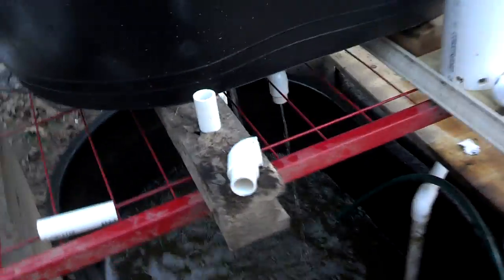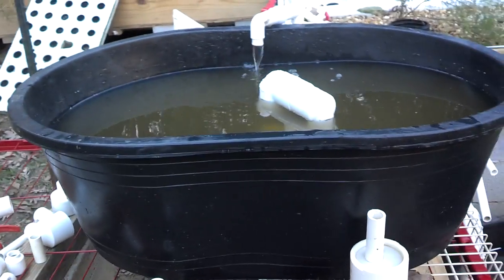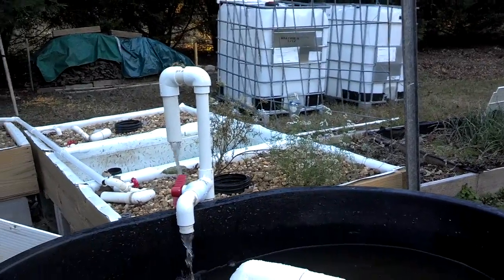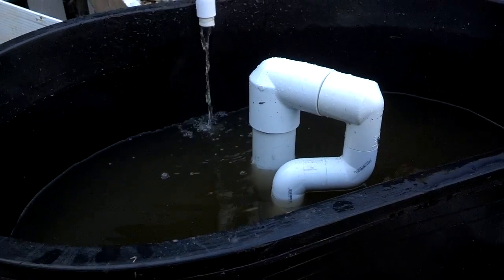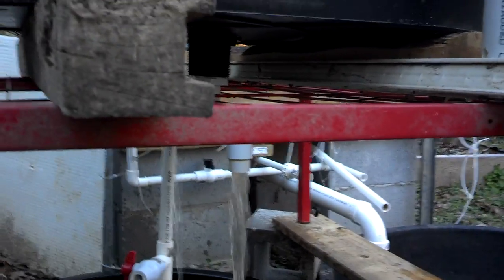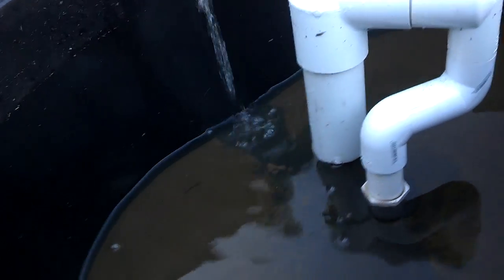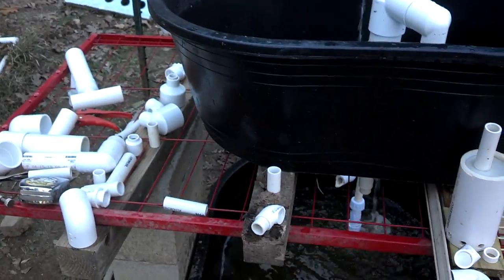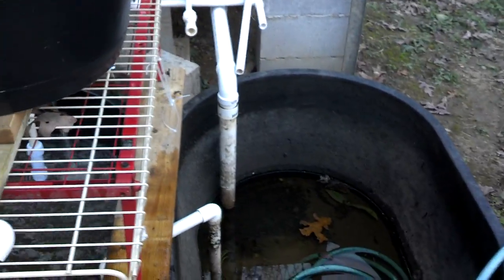Tweaking the abs siphon.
I've had a chance to tweak this siphon and if you are just starting out with aquaponics watch my videos and save yourself some heartache , time and money. I'm still learning myself and there's great info out there. I cover things about siphoning and draining you want see anywhere else out there so you can put the pieces of this puzzle together and hopefully we can help each other. Hopefully i can be of help to some as a way of saying thanks to those who helped me with your great videos.